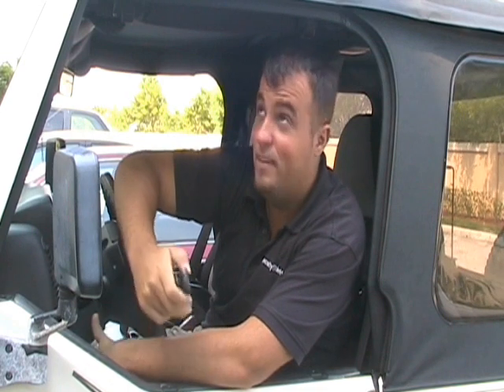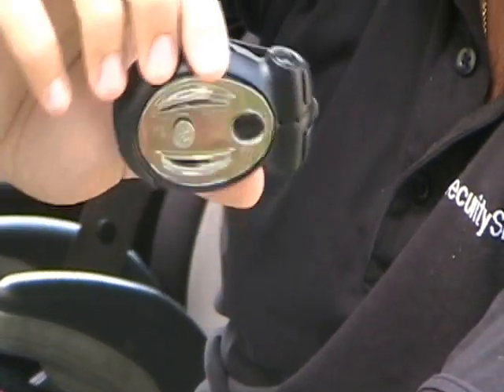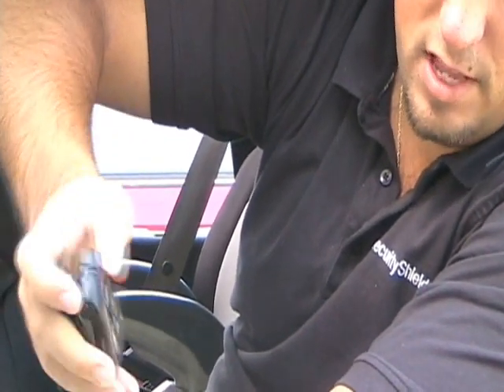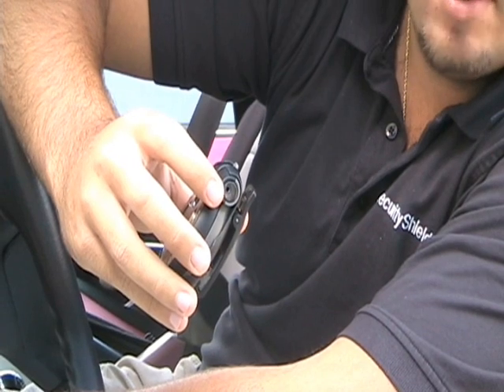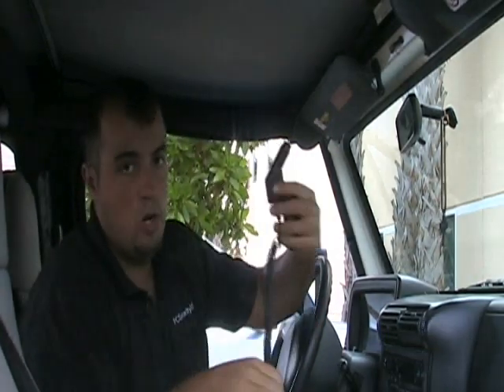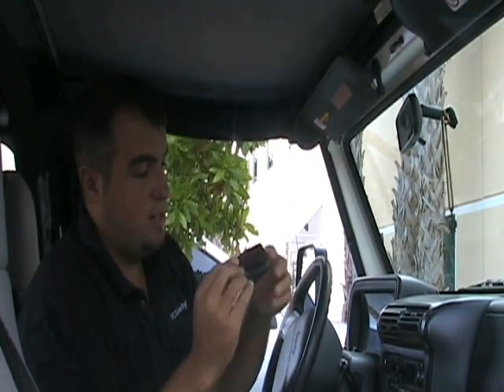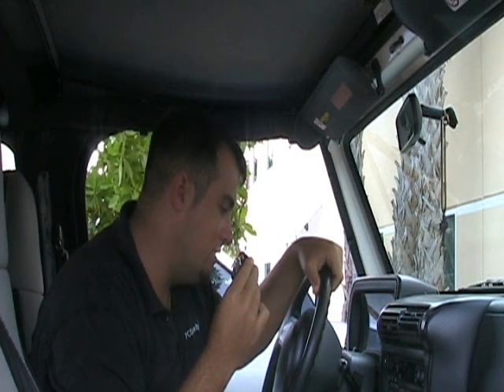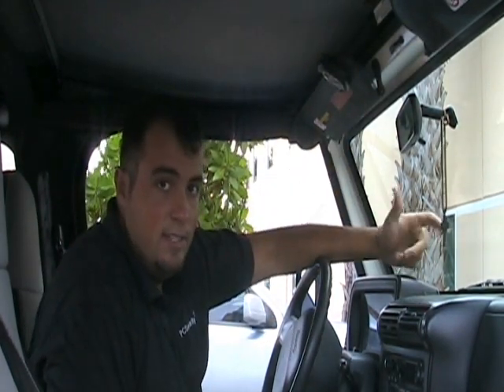VideoYug - Motorola HF820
Motorola HF820